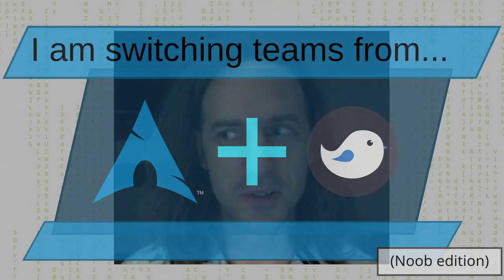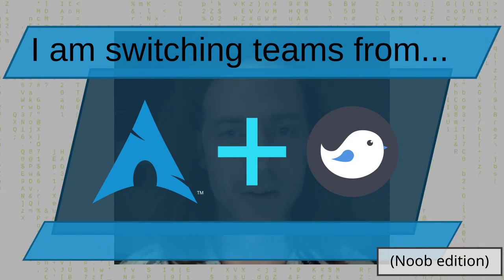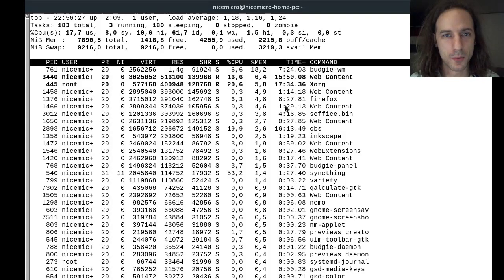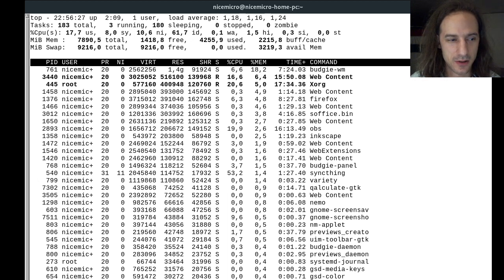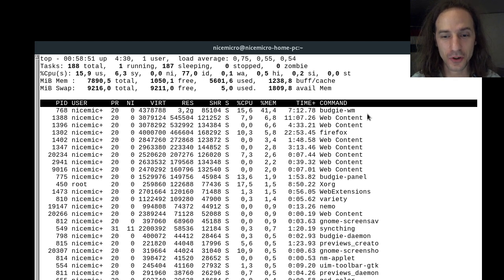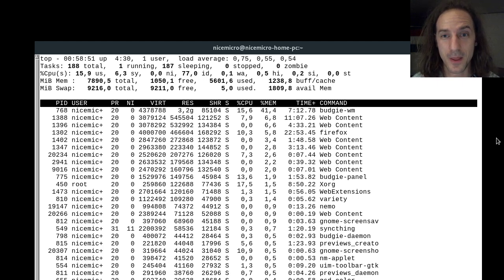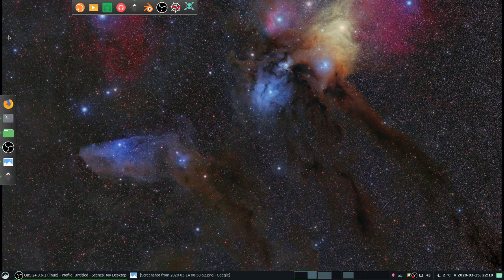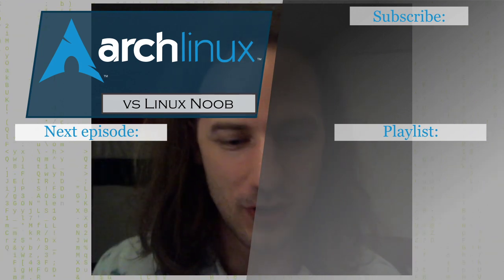Switching teams from Arch Linux + Budgie DE to...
In this video I discuss the unfortunate chain of events that lead to me abandoning my Arch+Budgie setup.